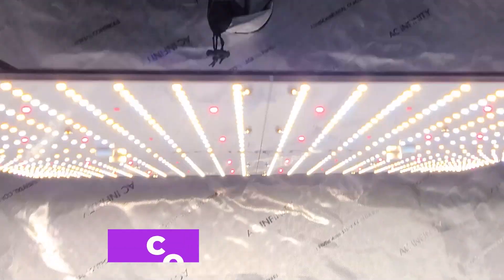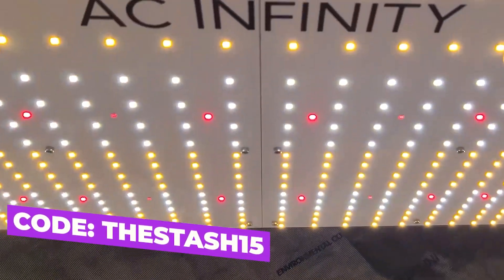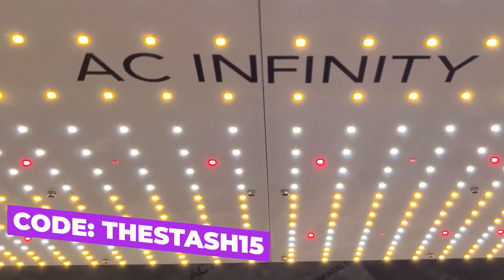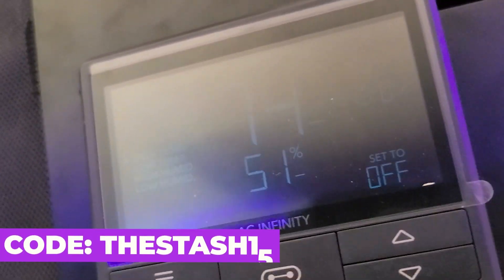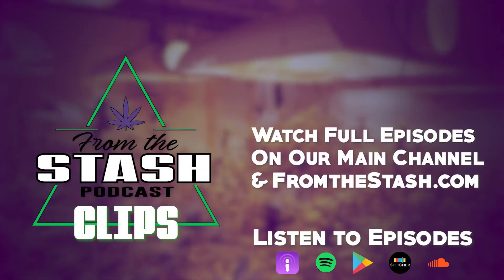Can Indoor Grow Lights Outperform Sunlight? - FTS Clips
In this clip the boys from FTS discuss the advancements of indoor lighting and if it can really compete with the power of the sun for growing plants.